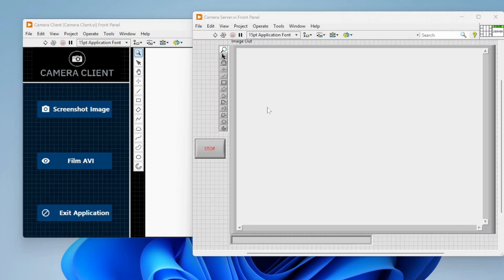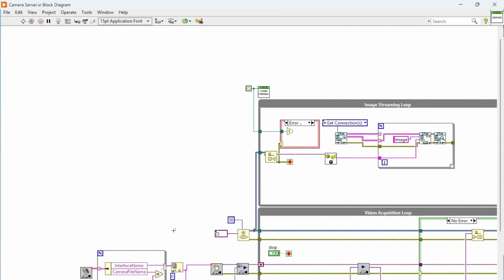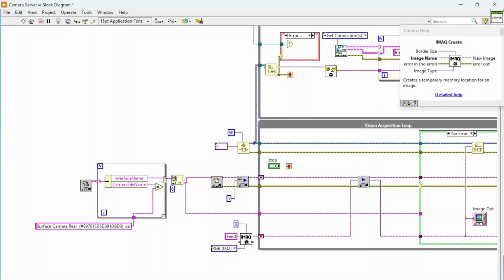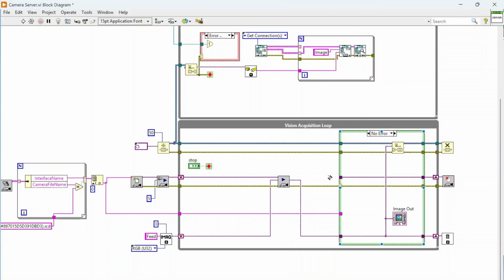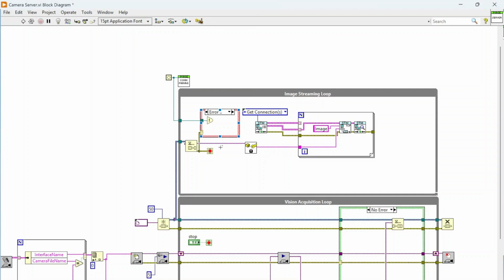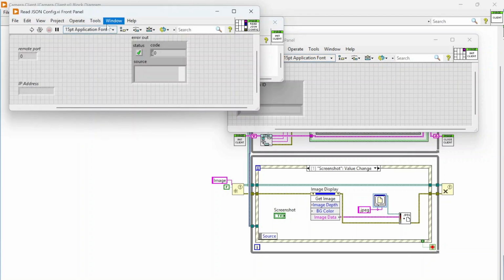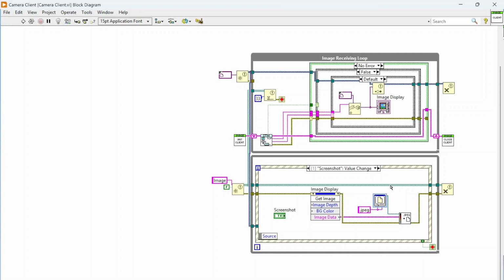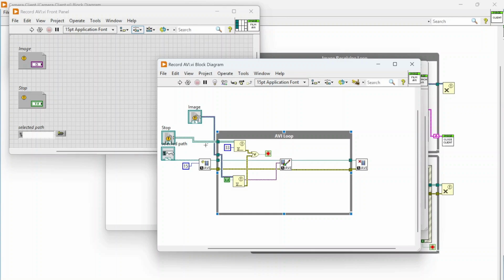LabVIEW Remote Camera Viewer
In this video, we showcase Remote Camera Viewer, an open-source application designed for live streaming and remote viewing of camera feeds. This powerful software includes both a server and client component, making it perfect for projects that require real-time image transmission over a network.

Key Features Covered:

-How Remote Camera Viewer Works: An overview of the server-client architecture, where the server captures images from a connected camera and streams them to any number of clients over the network.
-Setting Up the Server: Step-by-step instructions on configuring the server to connect to your camera, stream images, and manage client connections.
-Using the Client Application: Learn how to set up the client to receive live images, display the video feed, and interact with the streaming data.
-Taking Screenshots & Recording Video: How to capture screenshots or record the live feed as an .avi video file directly from the client interface.
-Practical Use Cases: Explore how this tool can be used for surveillance, remote monitoring, or collaborative projects requiring real-time video sharing.

Whether you’re looking to set up a remote surveillance system, monitor a project, or simply explore open-source tools, Remote Camera Viewer is a versatile solution that’s easy to configure and use.